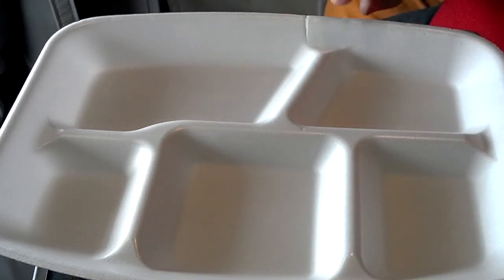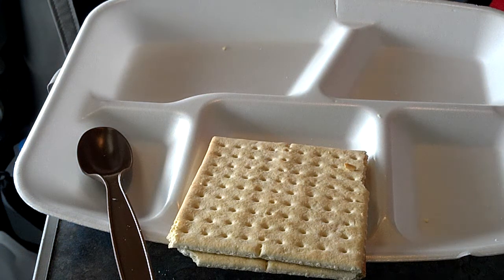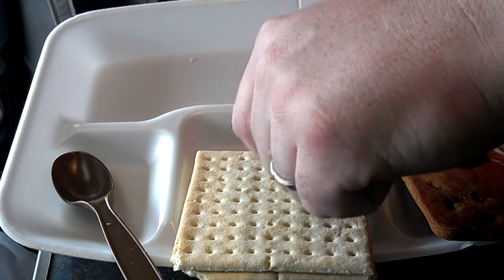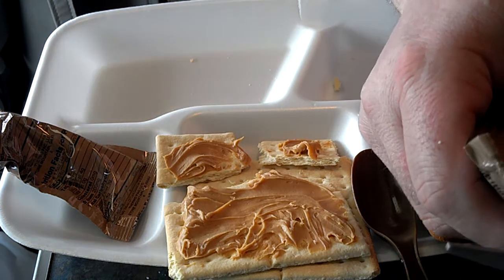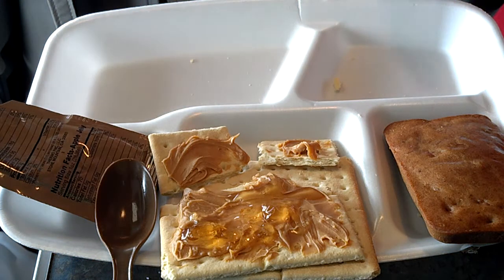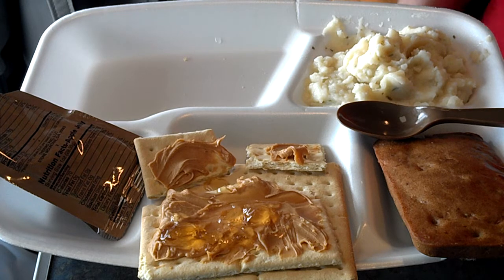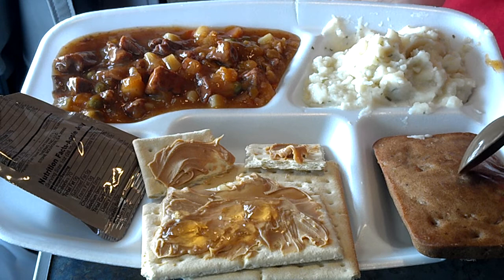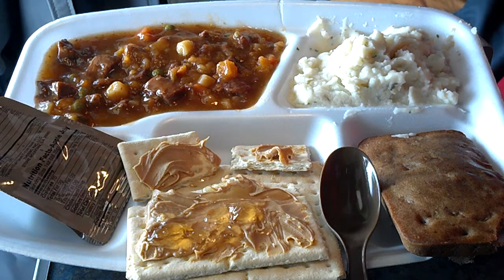MRE Review: 2010 Menu 9-Beef Stew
Menu 9 of the 2010 production.  In this video I'll show you how to make a shepard's pie, mre style.  The stew could've used a little more seasoning, but it was still good.  The potatoes had a strong garlic flavor.